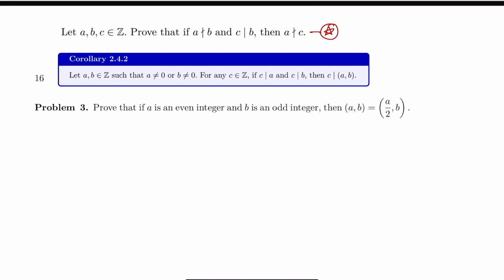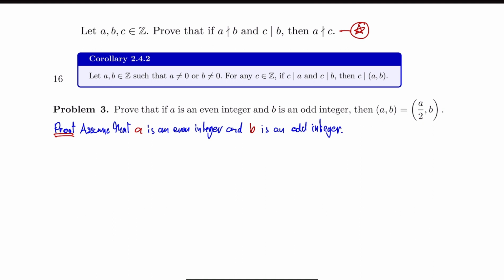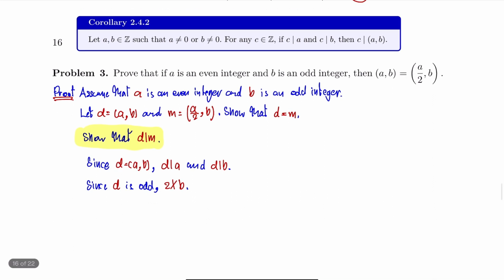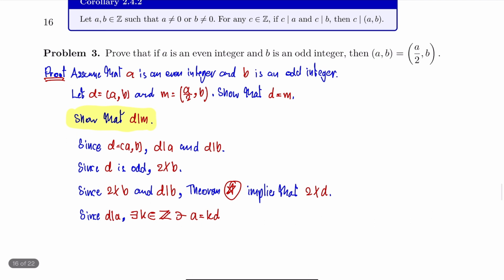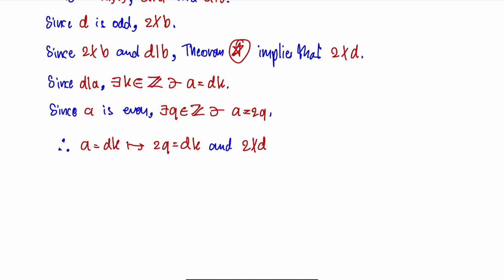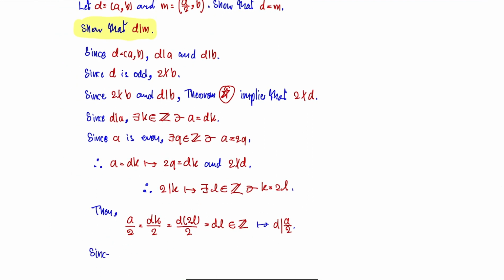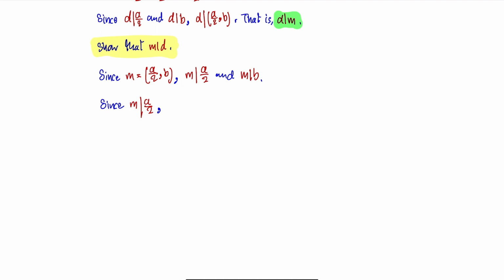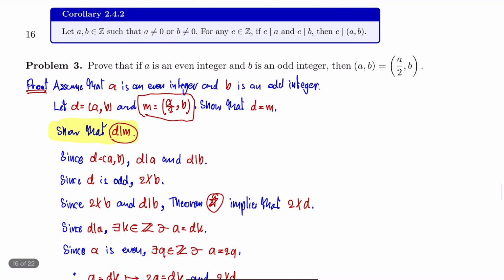Prove that if a is even and b is odd, then gcd(a, b)=gcd(a/2, b) [NT-Ch.2-S2.4] - Part 18